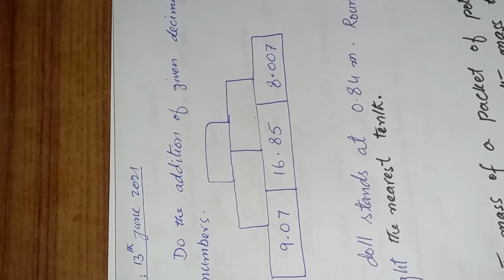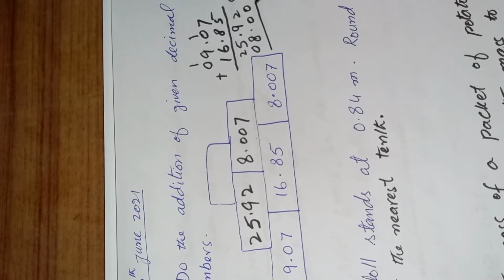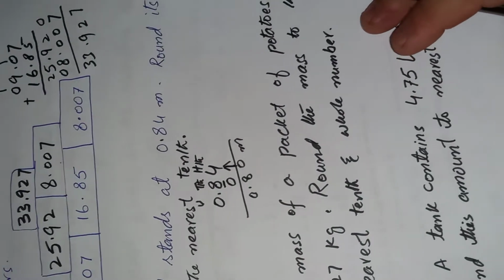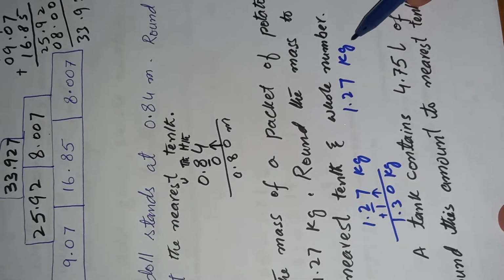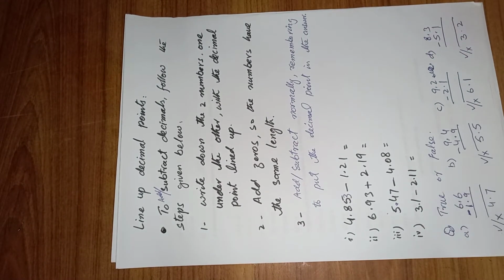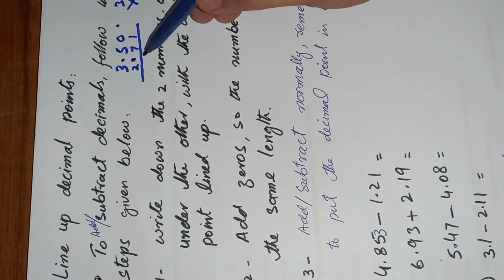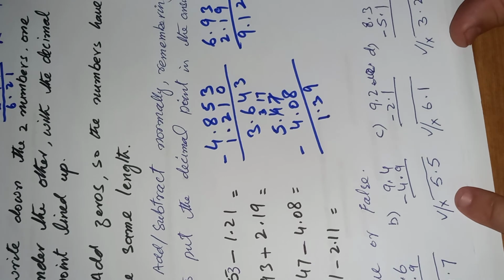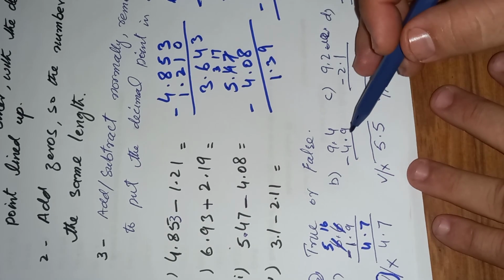Class 6 Mathematics